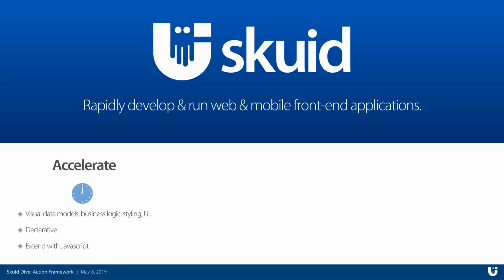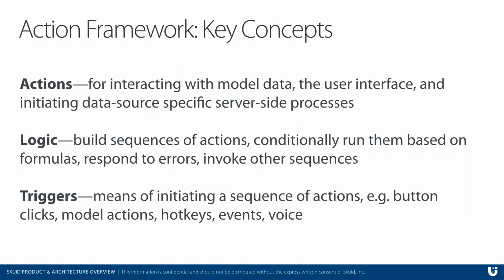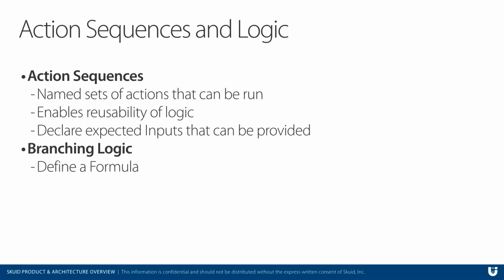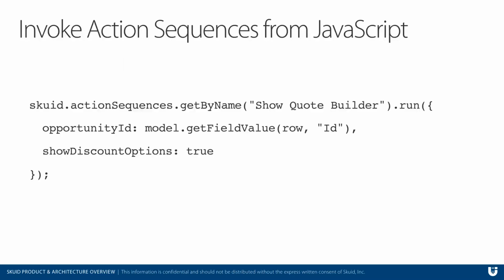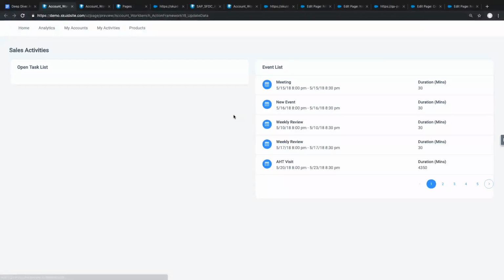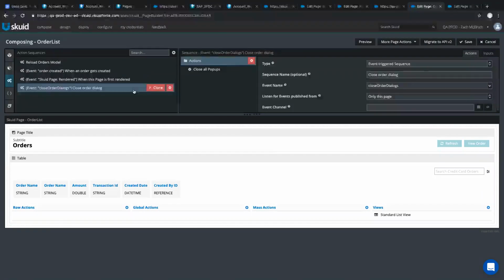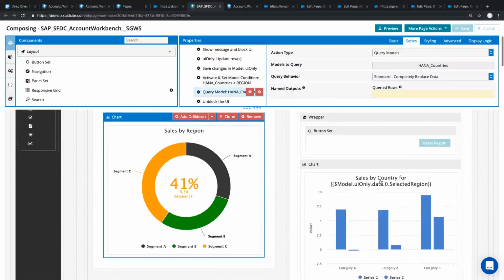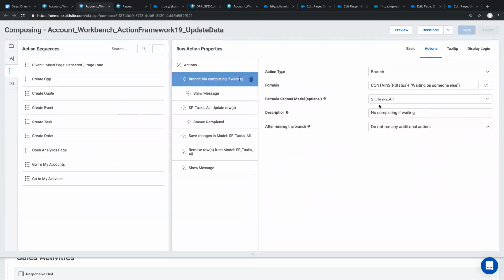Skuid Dive - Action framework for custom business logic.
In this webinar, Skuid experts take a deep dive into the Action Framework, a collection of out-of-the-box actions for interacting with data in models, components in the user interface, and invoking server-side processes provided by particular data sources. You will learn how these actions can be rapidly assembled together, without code, to perform complex business logic with Skuid.